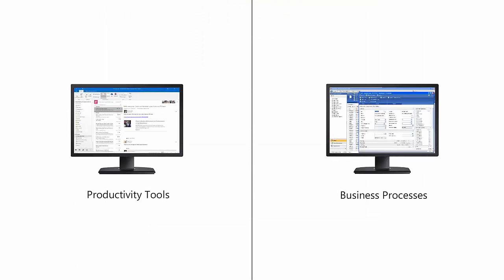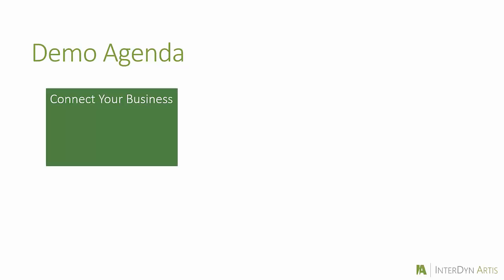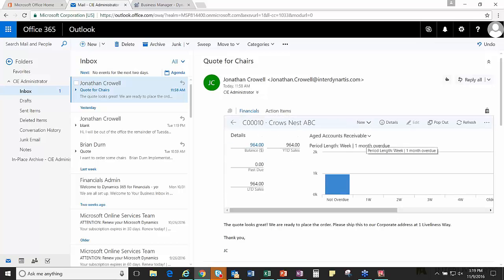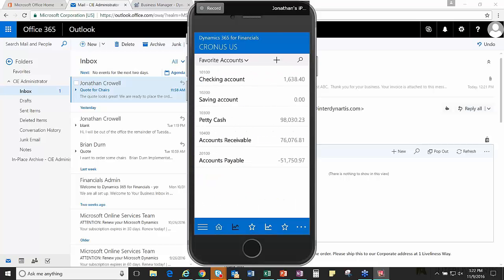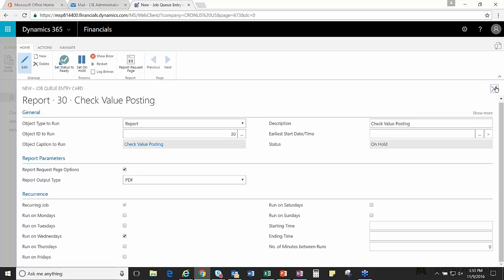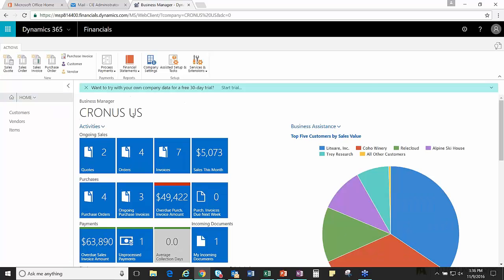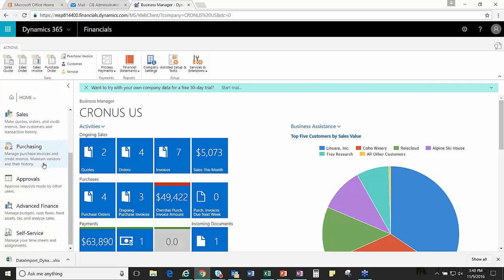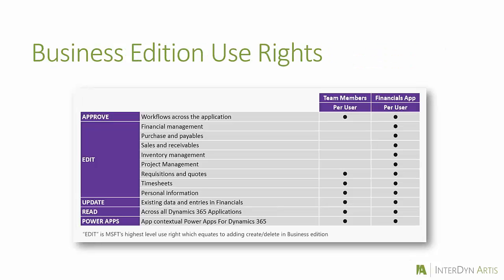What is Microsoft Dynamics 365? (November 2016)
Watch this introduction and preview demo of Microsoft Dynamics 365 (recorded 11/9/16). We'll take a look at what Microsoft Dynamics 365 Business Edition is, what it does and why it would be a good fit for your organization.

We'll show a live demonstration of some of the software's coolest parts including:
- Workflows
- Document Capture and OCR
- Outlook Integration
- Embedded Power BI
- Extensions

Explore capabilities including:
- Financial Management (general ledger, cash management, receivables, payables, etc.)
- Inventory Management (where you can handle returns, cancellations, etc.)
- Sales Module (invoicing, quoting, order management, etc.)
- Purchasing Module (vendor management, manage POs, requisitions, etc.)
- Project Management (set up projects and budgets, enter time and expenses, etc.)